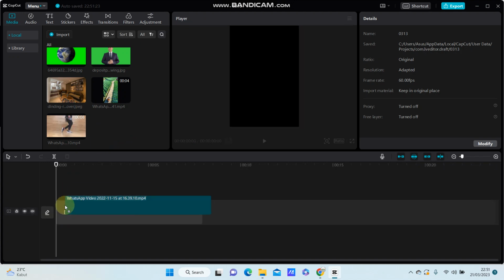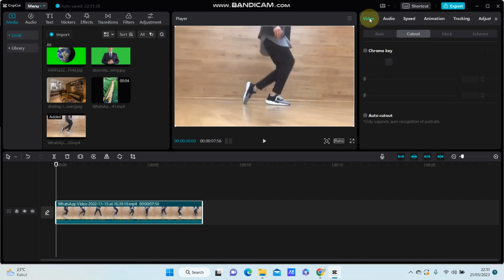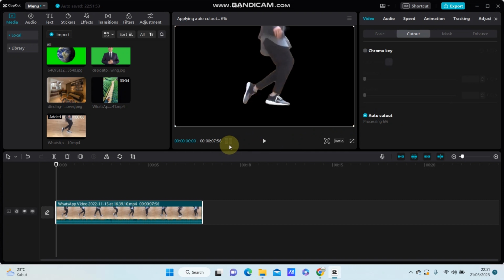How To Add Background To Videos In CapCut PC And Remove The Background? NEW UPDATE APRIL 2023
This tutorial will show you how you can add and remove background from video in CapCut PC.